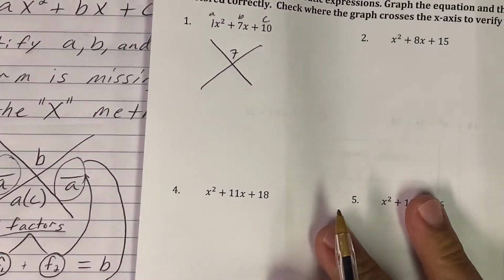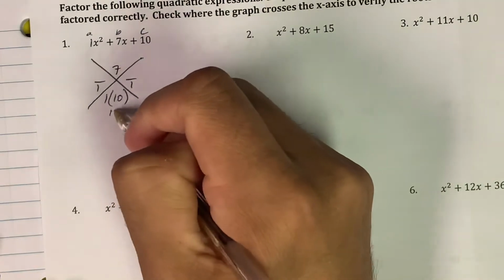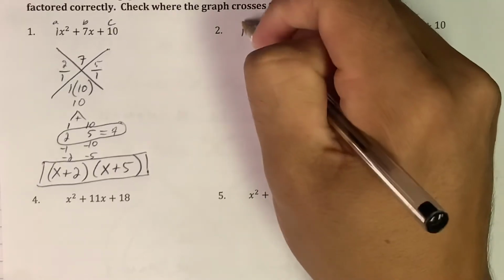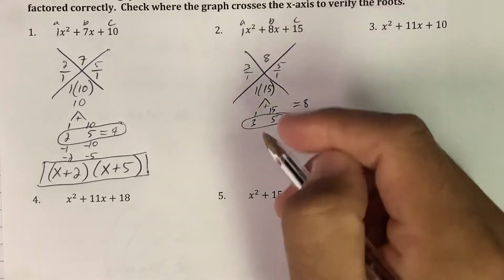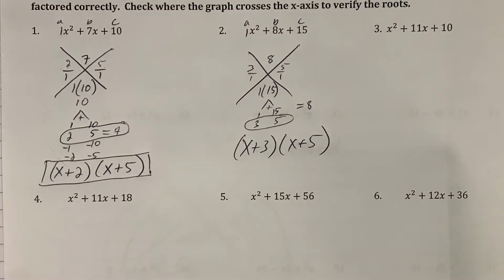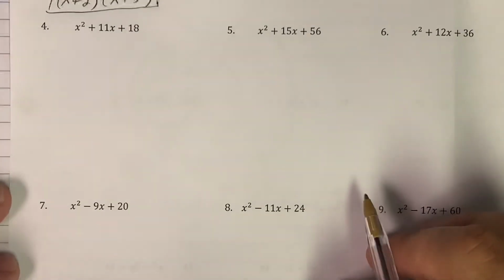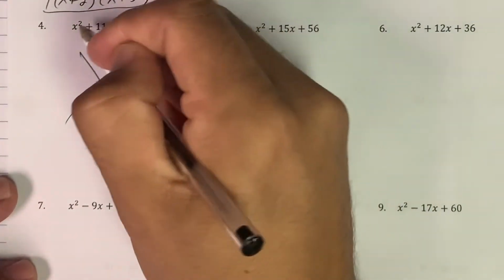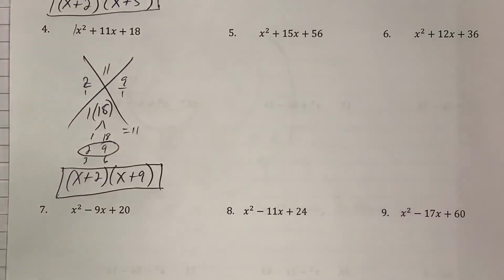Quadratic Factoring a=1 1-4